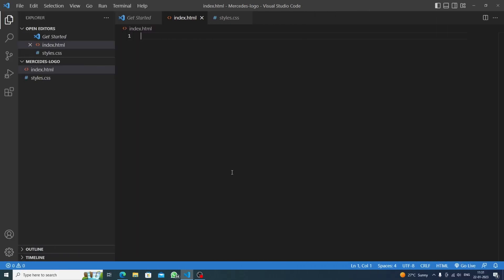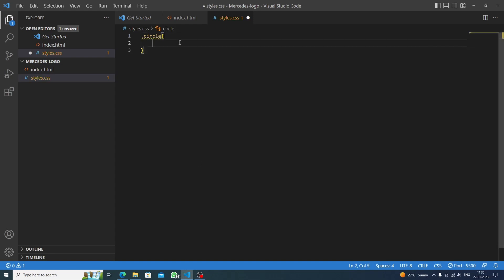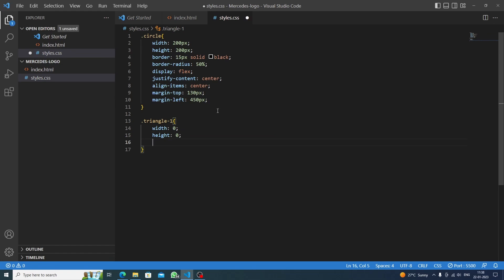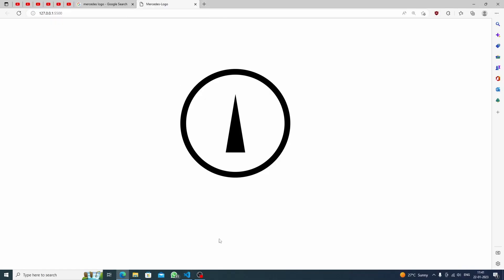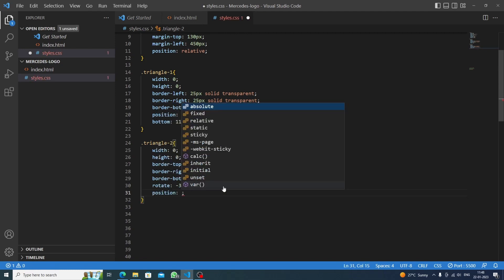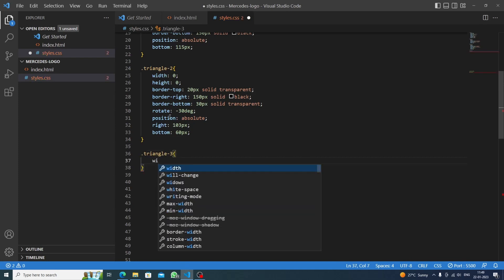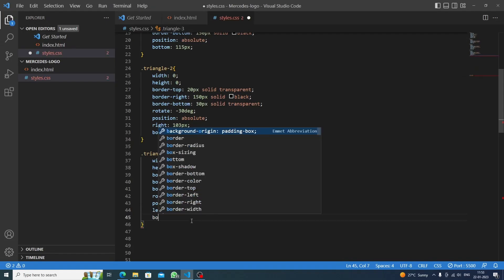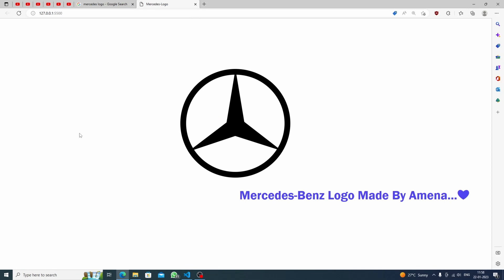How to make Mercedes Logo with HTML and CSS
Get ready to learn how to make the sleek and stylish Mercedes logo using HTML and CSS! In this tutorial, I'll guide you through the process of making it much easier from scratch! ❤

It was tricky somewhere and a lot of fun doing this!! 🎉

Share your achievement on Twitter! 💙